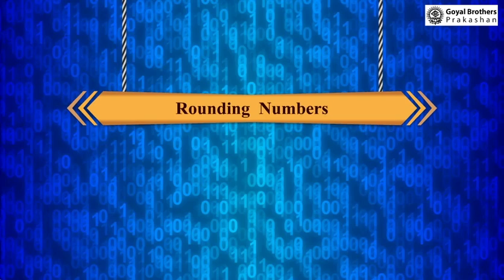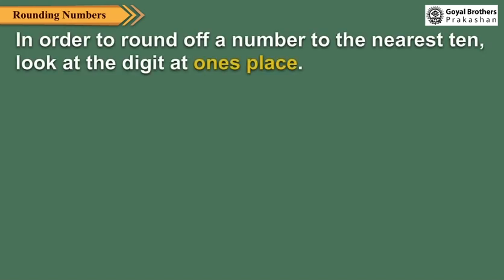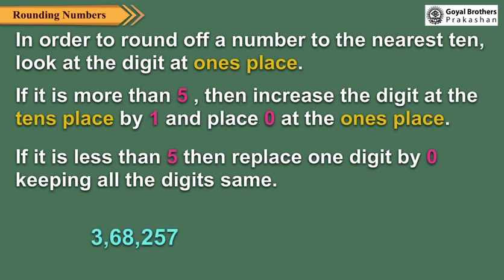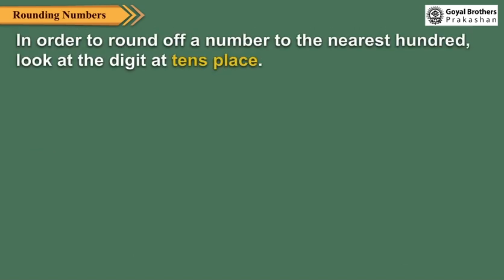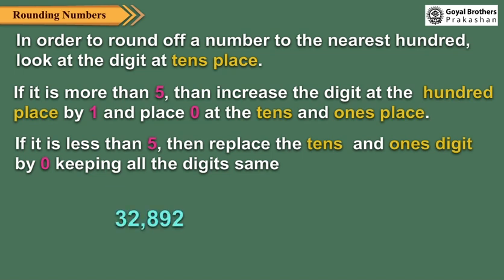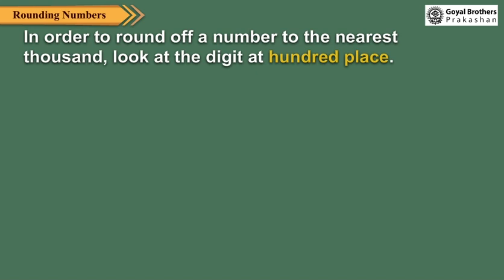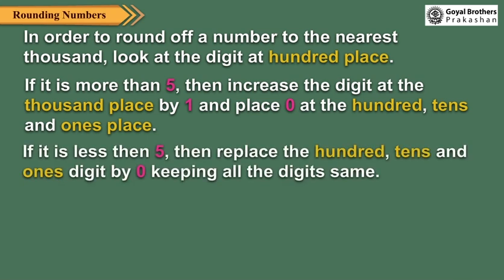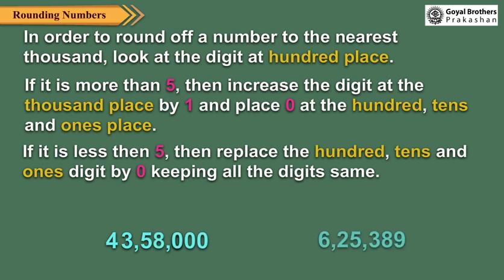Rounding Numbers | Class 5 | Illustrative Series | Goyal Brothers Prakashan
Topic - Rounding Numbers | Class 5 | Illustrative Series)

About Series:
Illustrative Series

Features
1. Chapters aligned as per NCF 2023 goals.
2. Chapters designed as per Panchpadi learning steps.
3. Include activities based on Pramanas, Panchkoshas, and NEP 2020.